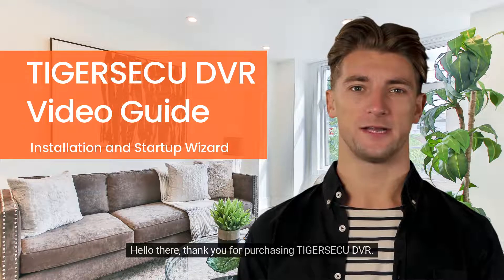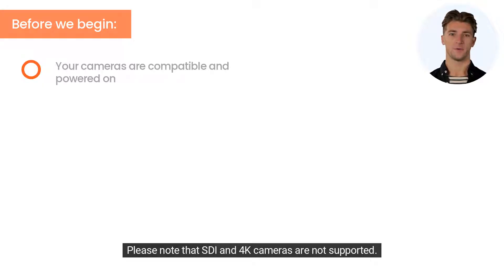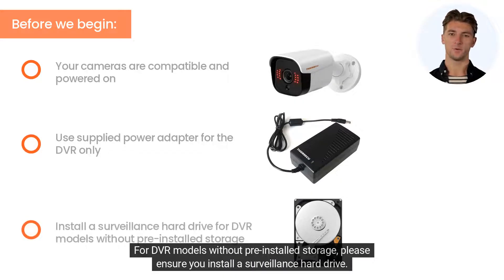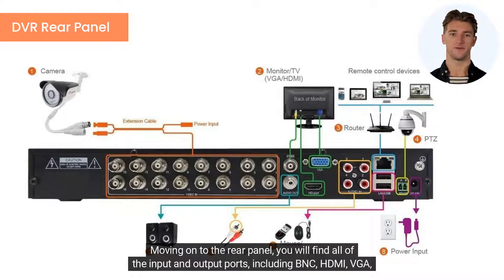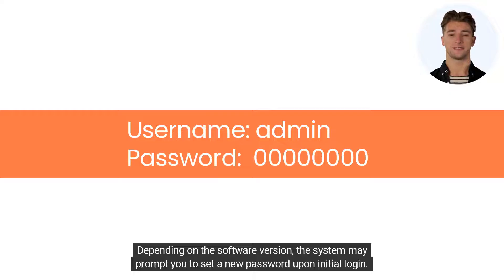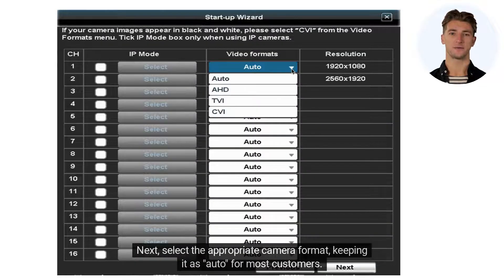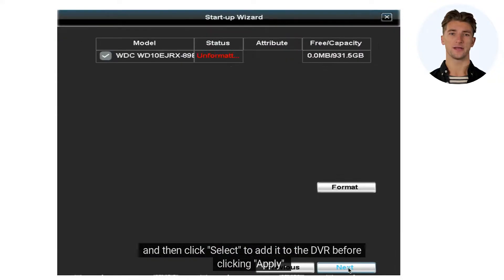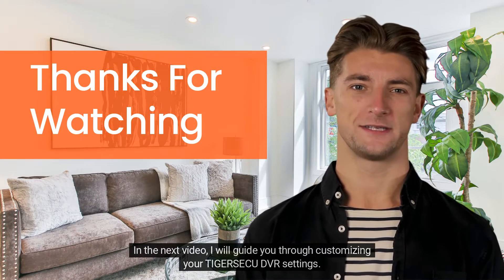Must-Watch Guide Before Installation of TIGERSECU DVR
Welcome to this video guide on the initial setup of your DVR - Startup Wizard. Our aim is to present you with straightforward and easily comprehensible tutorials that will assist you in following each step effortlessly.

Here's a breakdown of the video timeline:

0:00 - 0:52: Tips and preparations before you begin
0:53 - 1:05: Exploring the DVR front panel
1:06 - 1:18: Familiarizing yourself with the DVR rear panel
1:19 - 1:30: Setting up your DVR username and password
1:31 - 2:35: Step-by-step walkthrough of the DVR Startup Wizard setup

With this video, you'll have all the information and guidance you need to successfully set up your DVR using the Startup Wizard. Let's get started!